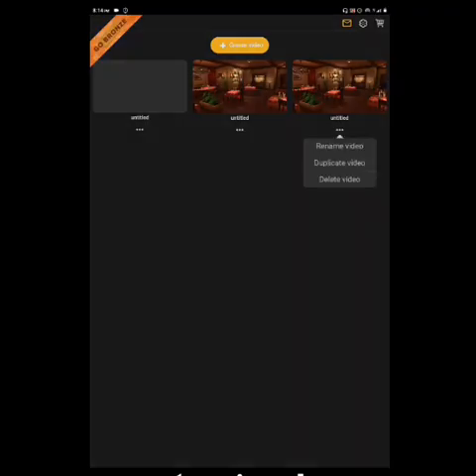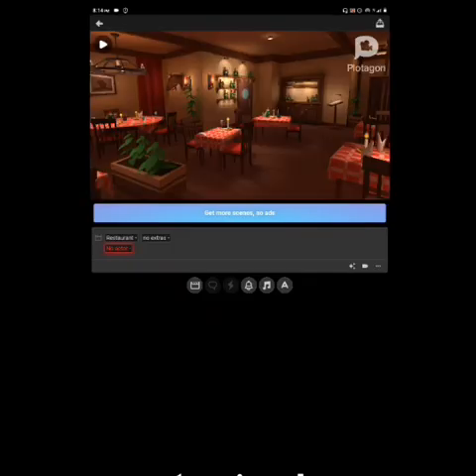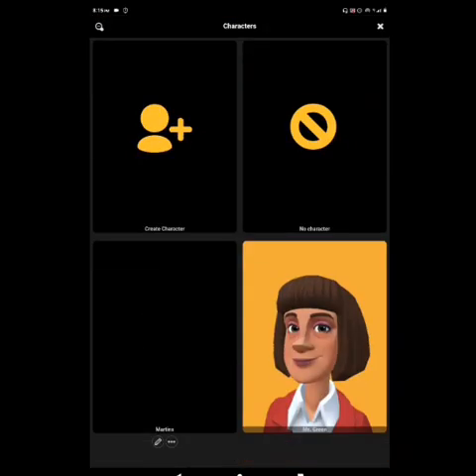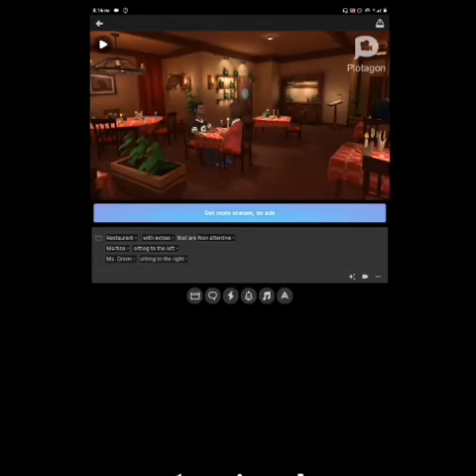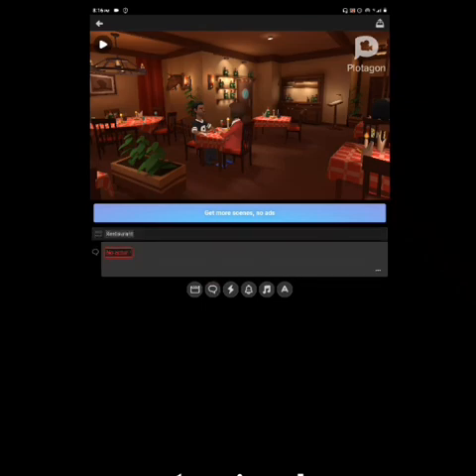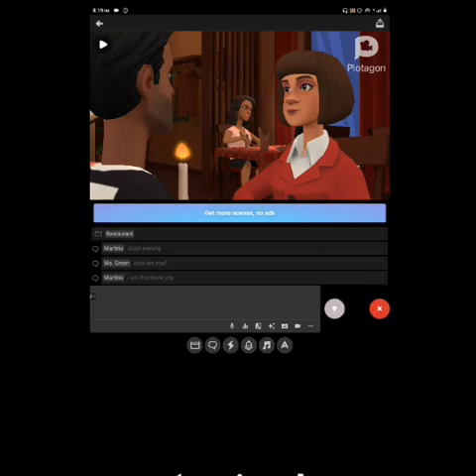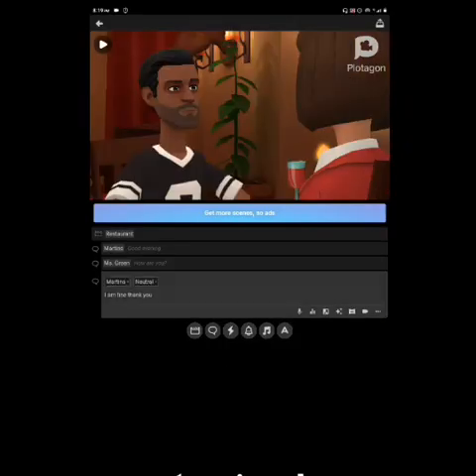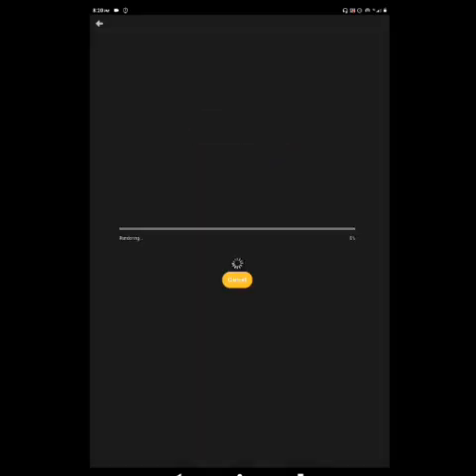Introduction to 3D Animation | Start Creating Animated Videos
📚 What You’ll Learn in This Video:
✅ What 3D animation is and how it works
✅ How animated characters and scenes are created
✅ Basic storytelling techniques for animation
✅ How to start creating your own animated videos
✅ Simple steps to begin your animation journey

💡 Why Learn 3D Animation?
3D animation is a powerful digital skill used in movies, advertisements, education, and content creation. With this skill, you can tell stories, teach concepts, and even earn income online.

🎯 Who This Video is For:

Content creators and storytellers
Anyone interested in animation and digital skills

🚀 Get Ready To:
Create engaging animations, express your creativity, and build a skill that is in high demand in today’s digital world.